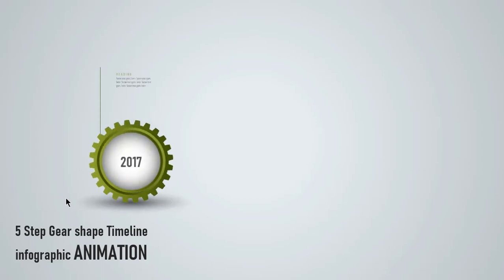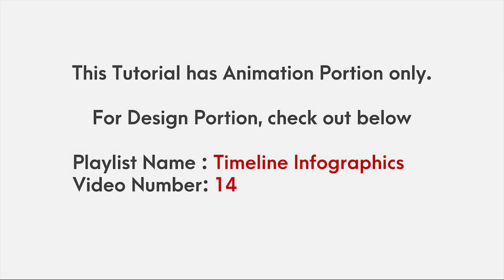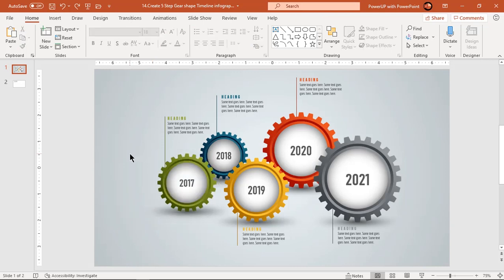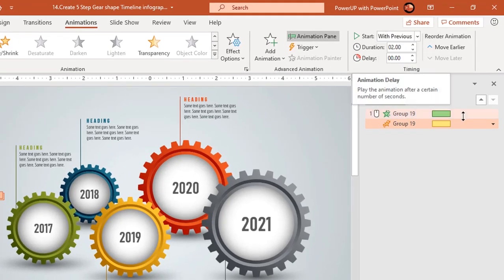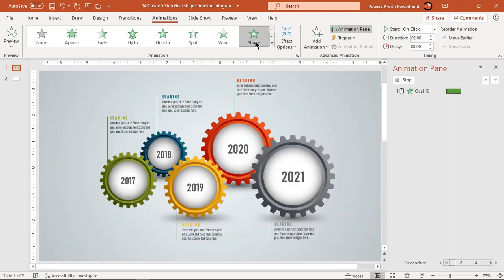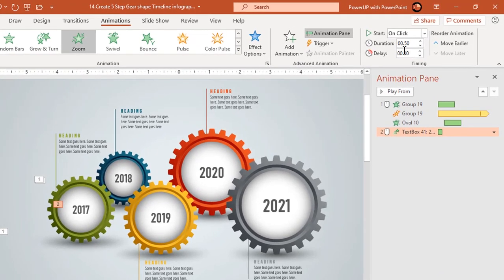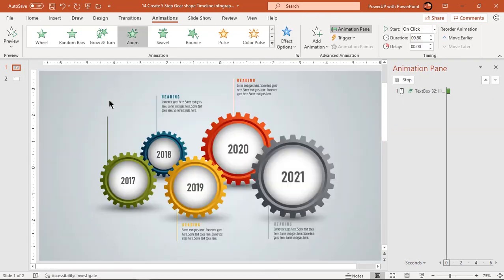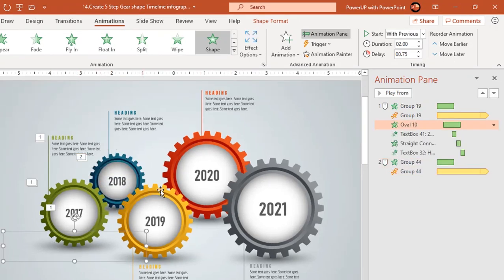66.Create 5 Step ROTATING Gear Timeline infographic ANIMATION|Powerpoint Animations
This Video will show how to CCreate 5 Step ROTATING Gear Timeline infographic ANIMATION in Microsoft PowerPoint.

Playlist Details : 📣